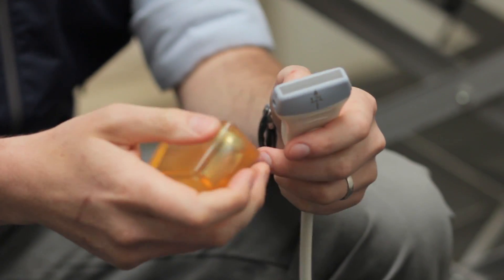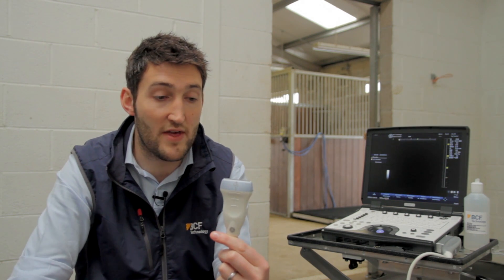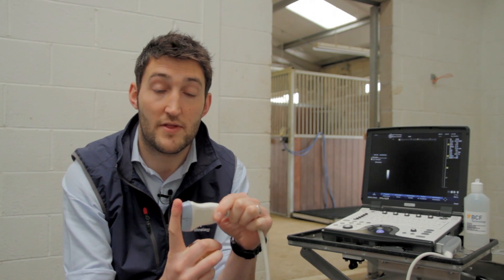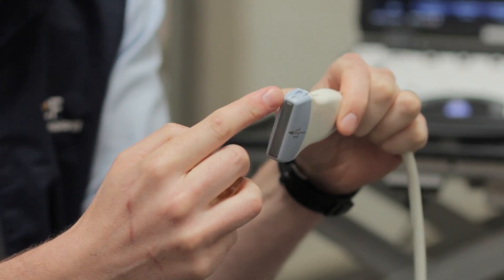IMV imaging Ultrasonography of the Distal Limb video 1 - Facilities and equipment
This is the first in a series of introductory videos by Ben Sullivan BVSc MRCVS, clinical manager and in-house vet for IMV imaging (previously known as BCF Technology Ltd). The video series aims to provide a solid knowledge of the basic principles and techniques involved in acquiring and interpreting diagnostic quality ultrasonographic images of the equine distal limb, with a particular focus on the soft tissue structures of the palmar metacarpus and plantar metatarsus, and also the palmar and plantar pastern region. This first video covers the facilities and equipment required to successfully carry out ultrasonography of these structures.

These videos have been produced in association with the British Equine Veterinary Association (BEVA), and we are very grateful for their assistance. All filming and video editing by Jonny Clooney. Special thanks to Filham Park Vets for the use of their facilities for the filming of these videos.

View the full ultrasonography of the equine distal limb training course